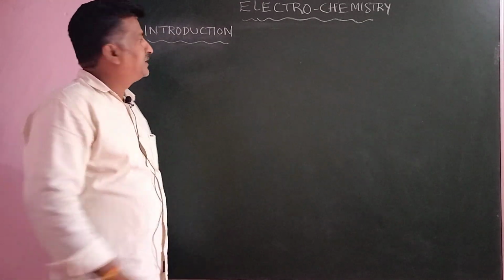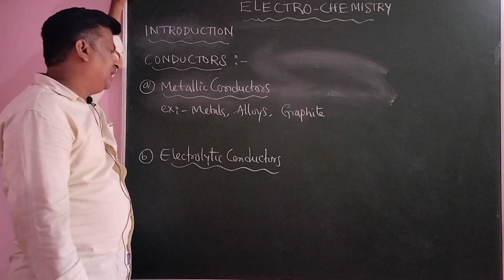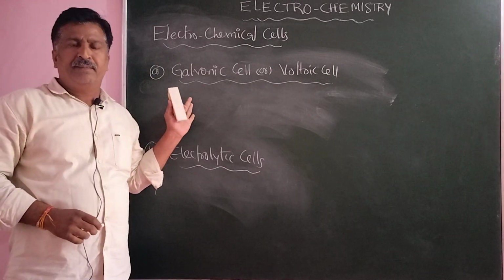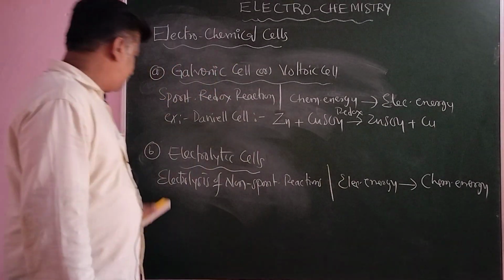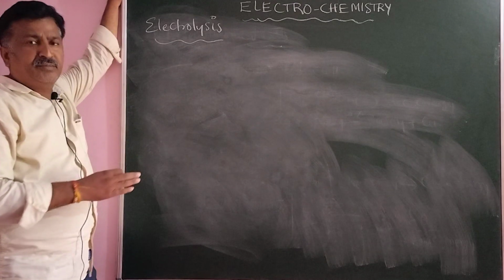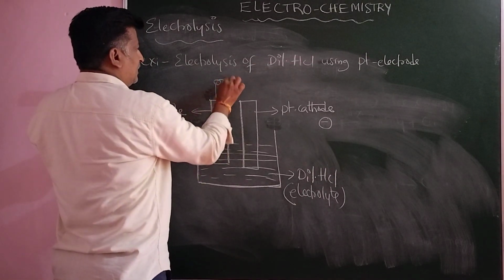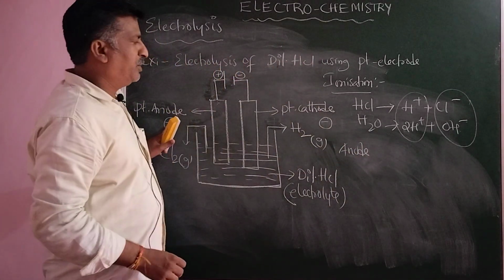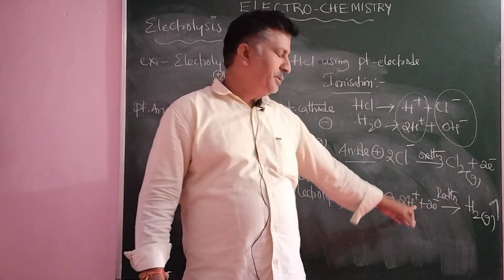Murthy KL, Demo Class